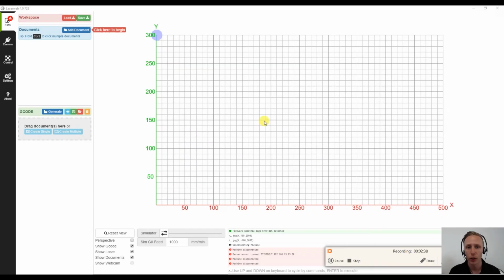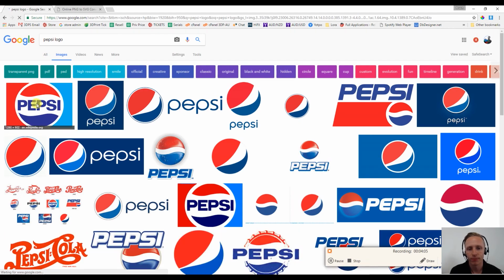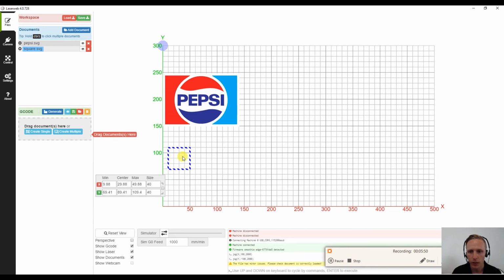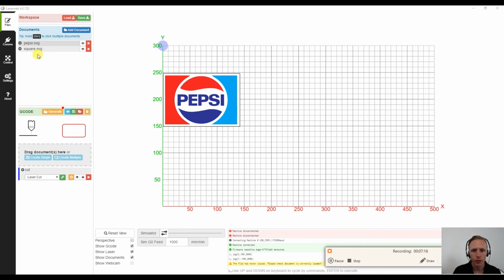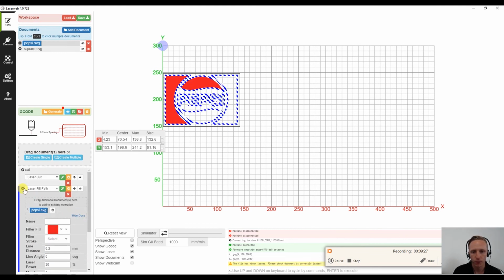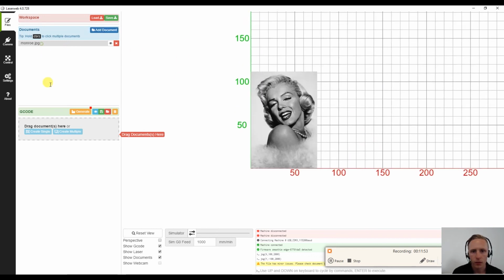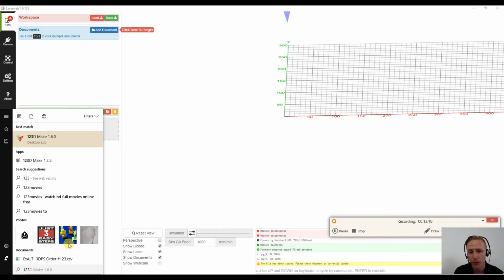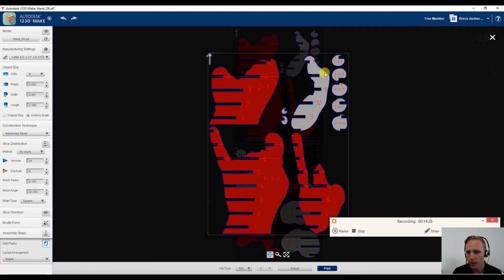Emblaser 2: LaserWeb Software Overview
A quick guide on how to navigate and use LaserWeb.

LaserWeb is an open source software that is compatible with your Emblaser 2 Laser Cutter and Engraver.

Learn how to get image files ready for cutting and engraving.

Learn how to use 123D Make to create pieces that can be assembled. Take 3D models and convert into a 2D format that can be laser cut into patterns and then assembled back into 3D form.